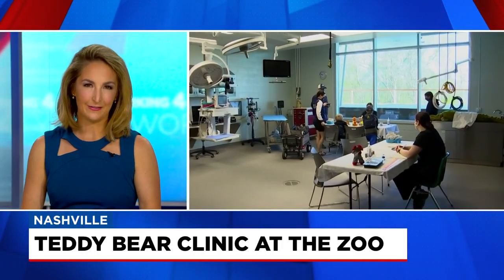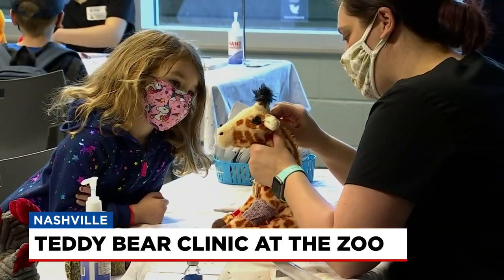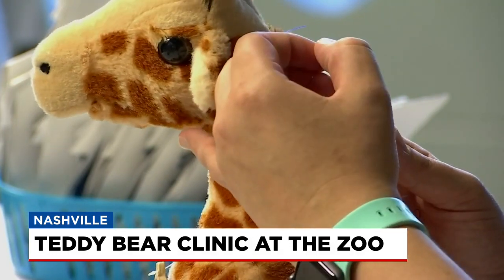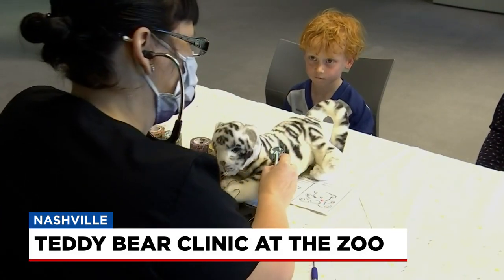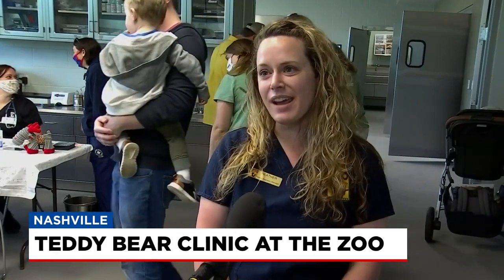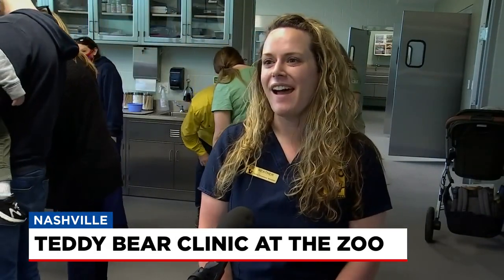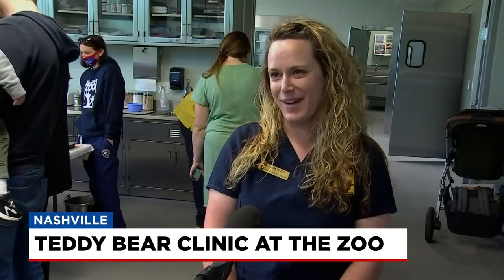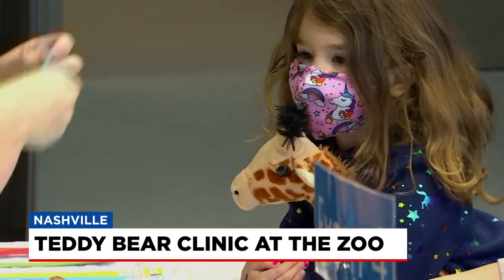Nashville Zoo veterinarians provide aid to stuffed animals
The Nashville Zoo cares for a lot of animals, but on Sunday, the veterinary staff took care of stuffed animals.